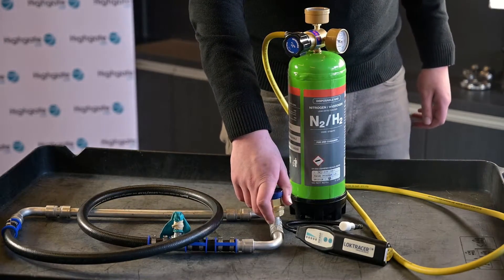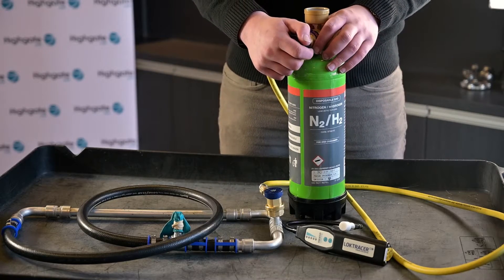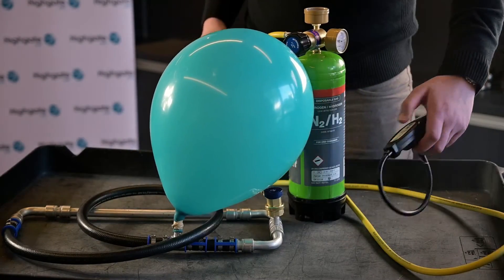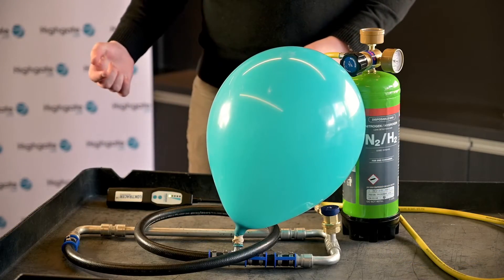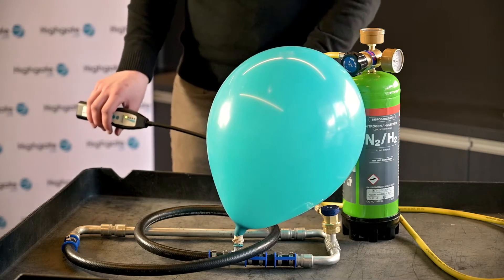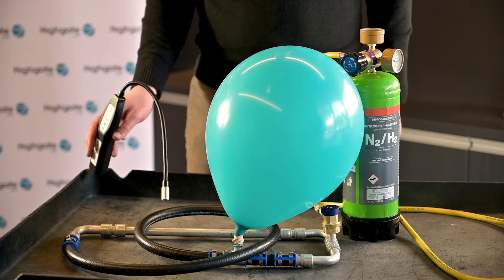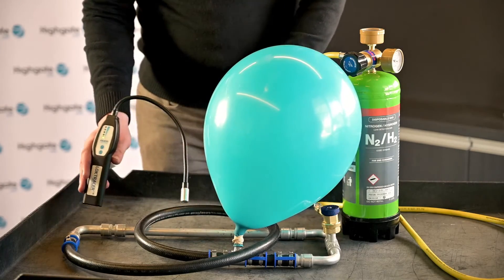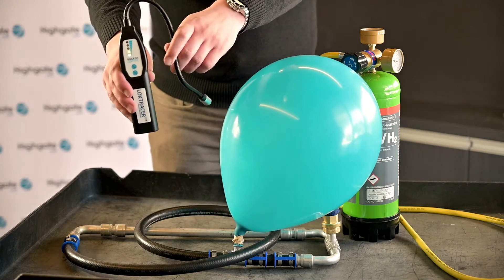Loktracer Ballon Experiment With Oakley from Highgate Air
Meet Oakley from Highgate Air Sales & Technical Support, as he demonstrates how effective the Vulkan Loktracer is at detecting leaks, by using the "balloon experiment' to showcase this amazing leak detector all professional A/C technicians need in their workshop.